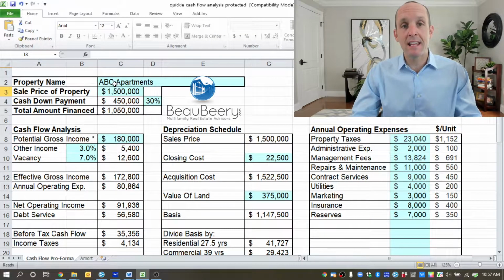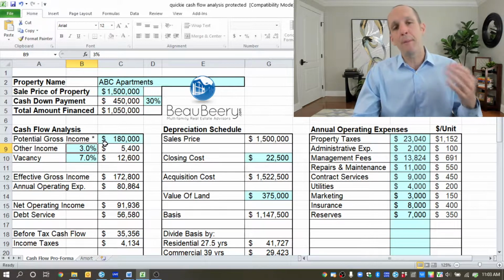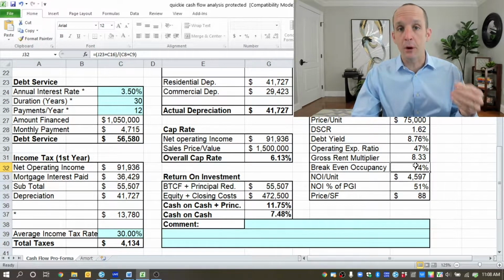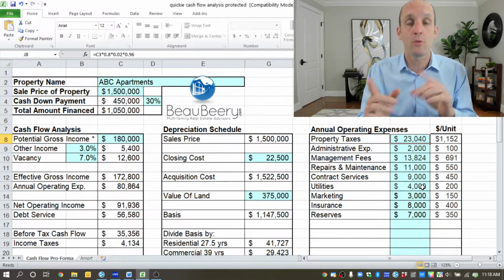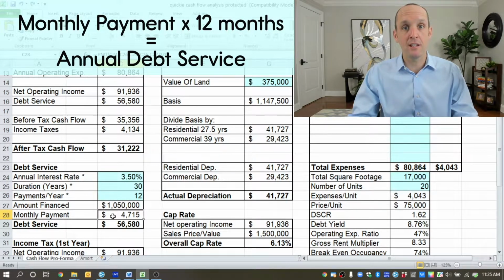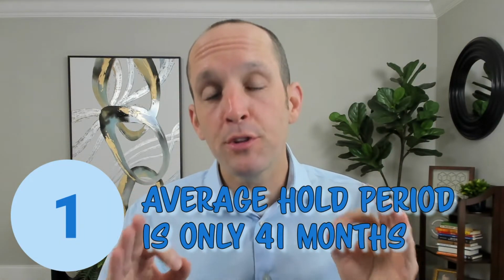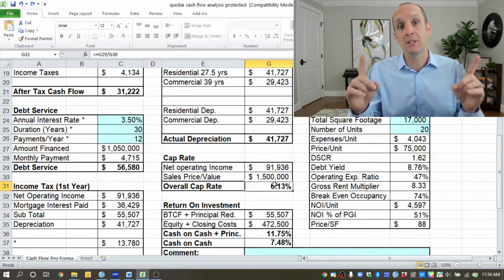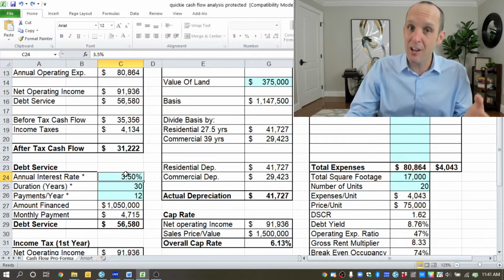Top Real Estate Investing Calculation That'll Save Your Butt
If you're not incorporating this real estate investing calculation in your underwriting you could be in for a rude awakening.  To download the spreadsheet used in this video click on "quickie cash flow analysis"

There are a lot of real estate investing calculations that are important when buying multifamily or other investment real estate.  Some of those calculations include cap rates, debt coverage ratios, debt yields, internal rates of return (IRR), cash on cash return, operating expense ratio, and gross rent multiple to name a few.

The one calculation that is rarely talked about or used, but is extremely useful in analyzing assets, is the break even occupancy percentage  The break even occupancy percentage is explained in depth in this video and how it can not only help you make better purchasing decisions but will also save your butt from losing a lot of money.

Time Stamps:
00:38  Reveal of top real estate investing calculation - break even occupancy percentage
01:17  Introduction of "quickie cash flow analysis" spreadsheet
02:04  Review of real estate assumptions in order to discuss break even occupancy calc
02:36  Reveal of break even occupancy calculation in a spreadsheet
03:12  Property scenario of 74% break even occupancy is explained
04:00  Reveal of which term has the greatest effect on break even occupancy percentage
04:15  Effect of expenses on break even occupancy percentage
05:12  Effects of debt on the break even occupancy percentage
05:45  Effect of borrowing rate on break even occupancy percentage
05:55  Effect of loan to value (LTV) on break even occupancy percentage
06:04  Effect of amortization period on break even occupancy percentage (largest effect)
06:35  Average hold period of an investor before selling a real estate investment
06:46  Reveal the most frequent type of buyer of multifamily investments in today's market
07:43  Importance of break even occupancy calculation when performing sensitivity analysis